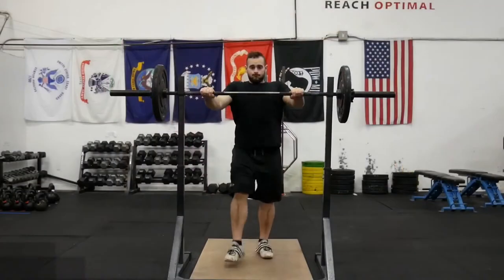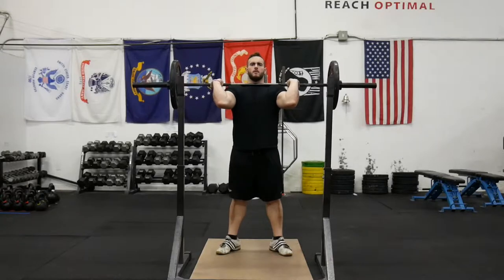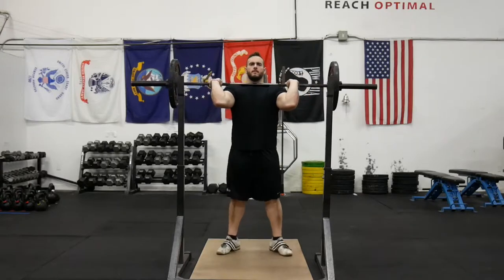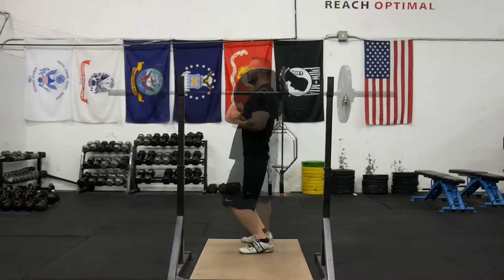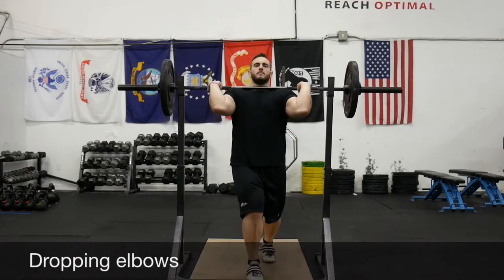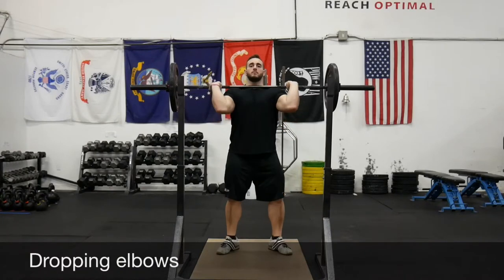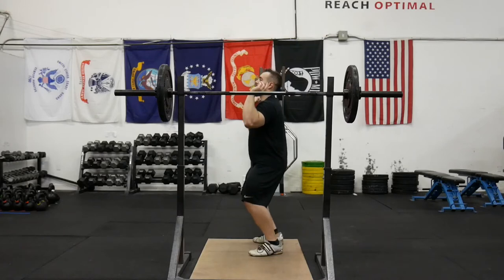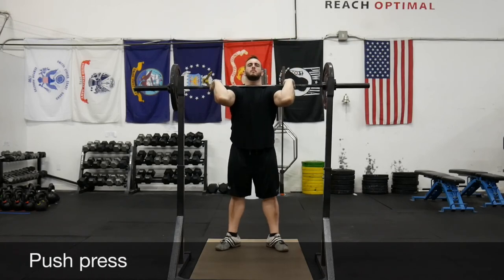How to Push Press: Movement Catalog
Basic how to Push Press guide with common mistakes

We provide remote coaching, programming, and information for athletes. Our goal of our Youtube channel is to provide information and act as a resource for athletes to improve.

Just basic how to with some common mistakes. Let us know what else you'd like to see as our channel grows!